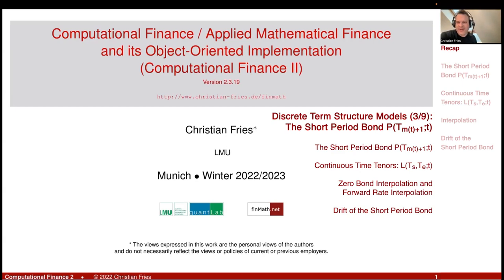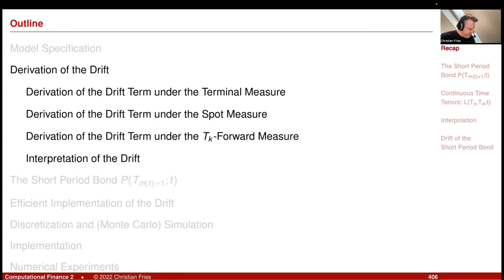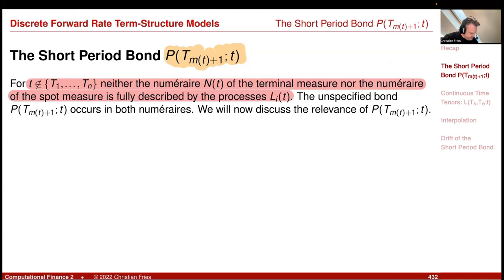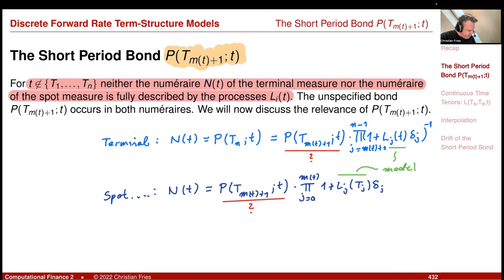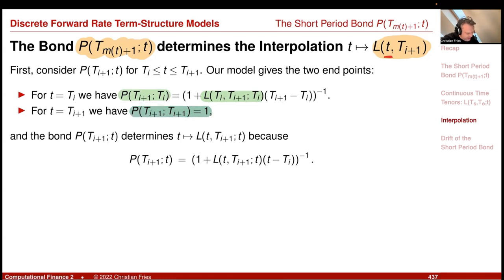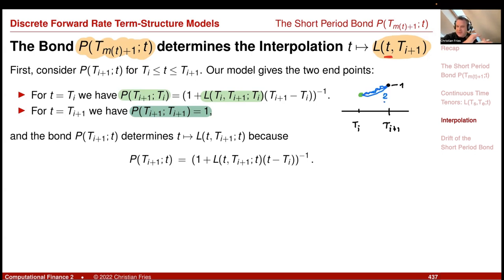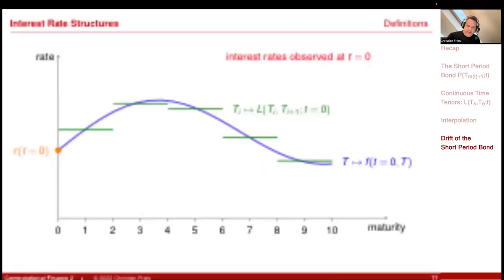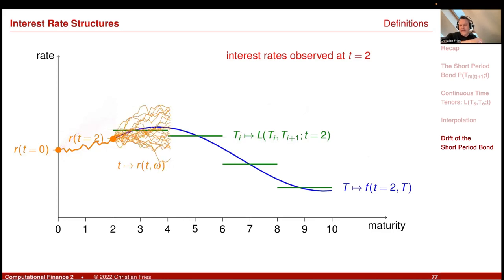Lecture 2022-2 (18): Comp. Fin. 2 / Applied Mathematical Finance: Discrete Term Structure Models (3)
Lecture 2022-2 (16): Computational Finance 2 / Applied Mathematical Finance: Discrete Term Structure Models (3/8): The Short Period Bond P(Tm(t)+1;t)

- The Short Period Bond P(Tm(t)+1;t)
- Continuous Time Tenors: L(Ts,Te;t)
- Zero Bond Interpolation and
Forward Rate Interpolation

Drift of the Short Period Bond